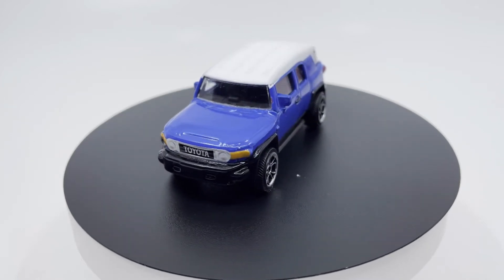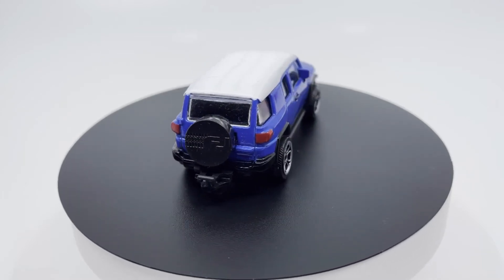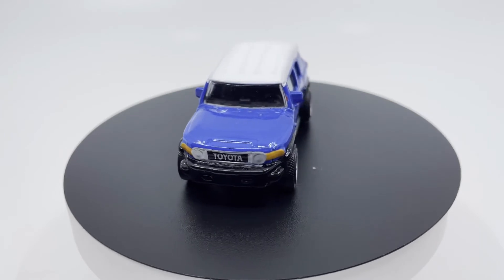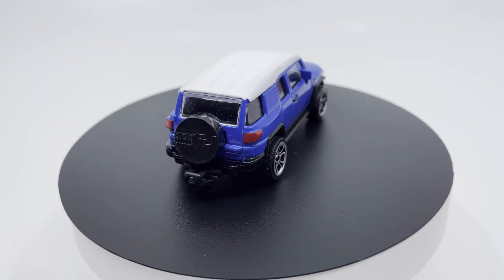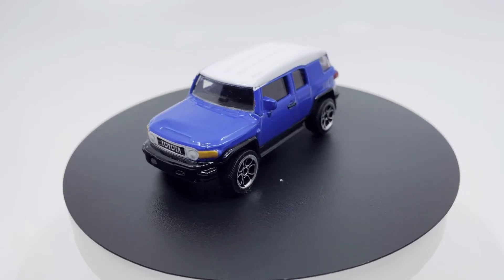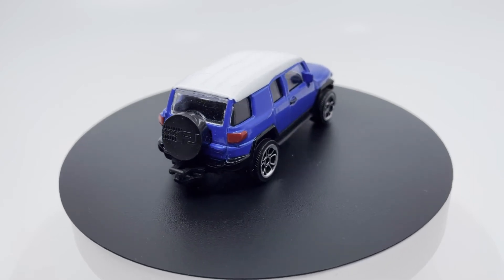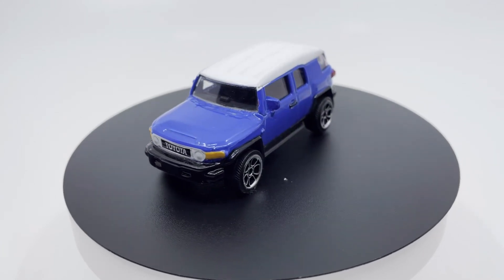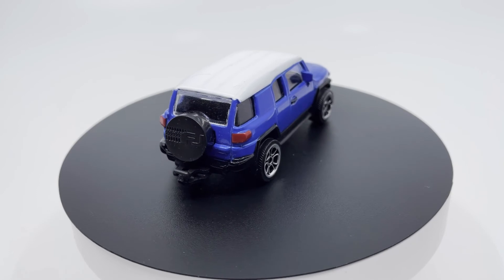รถเหล็ก Majorette Toyota FJ Series (05696)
รถเหล็ก Majorette Toyota FJ Series
Tomica World : Takara TOMY Plarail タカラトミー プラレール